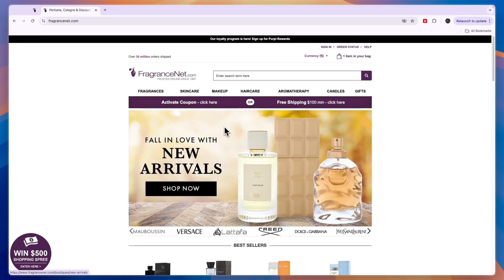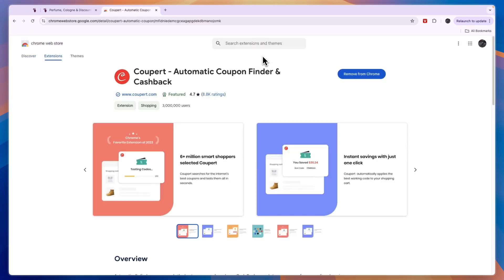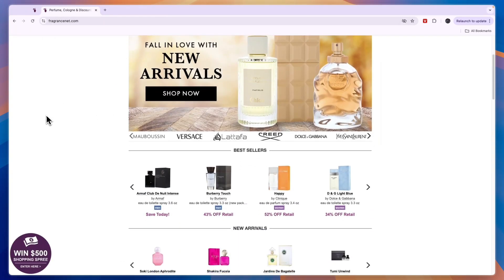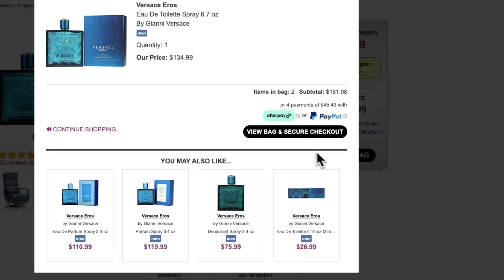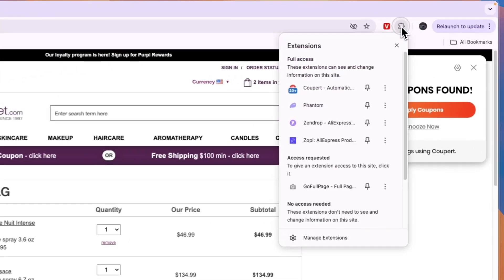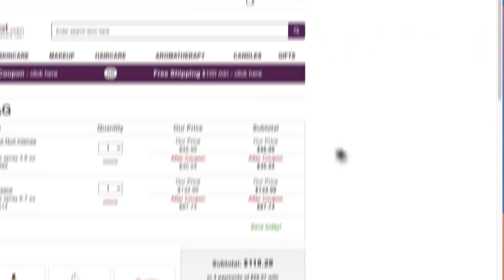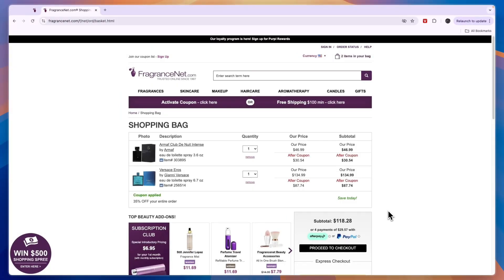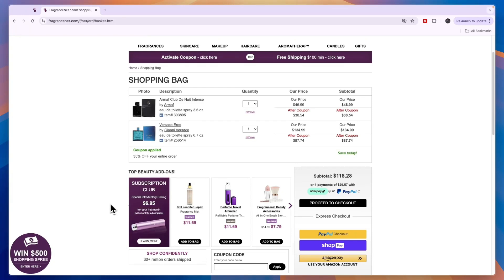FragranceNet Coupon Code (2025)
In this video I'll show you a FragranceNet Coupon Code.